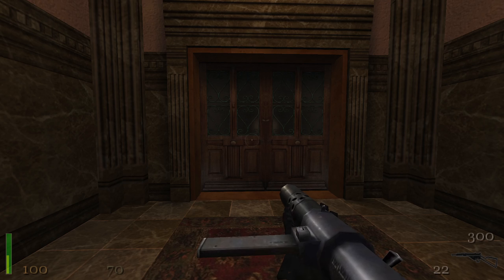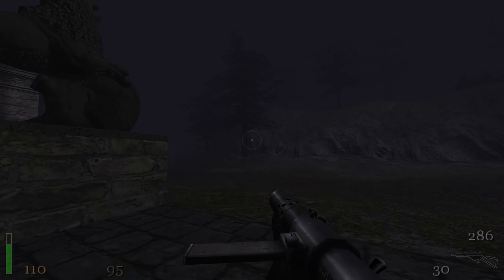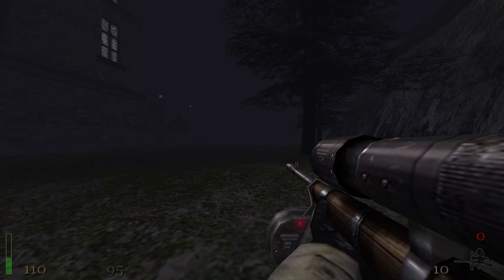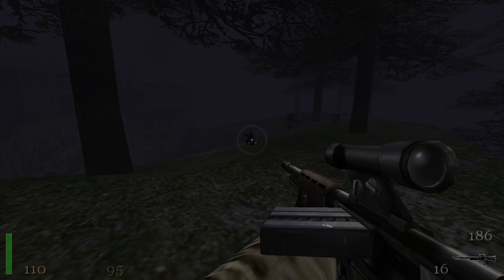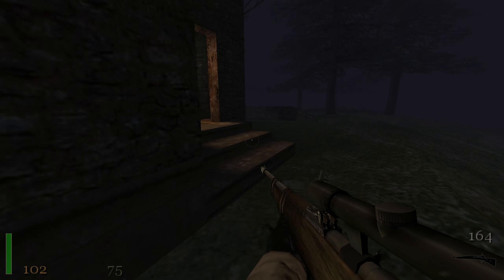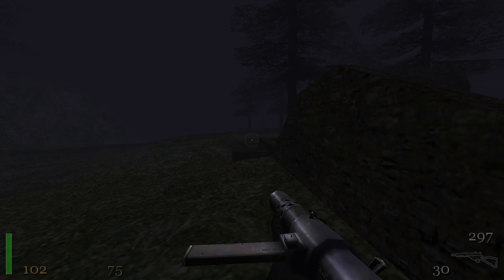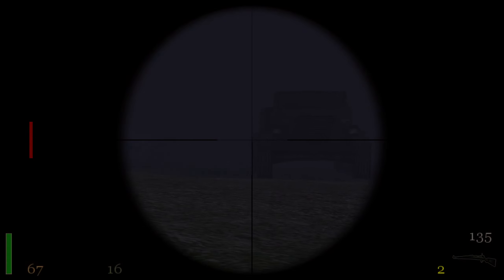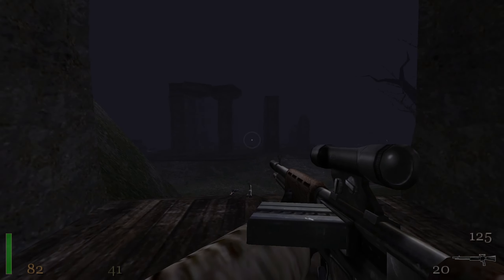Return to Castle Wolfenstein #23 (Unhallowed Ground) (All Secrets)